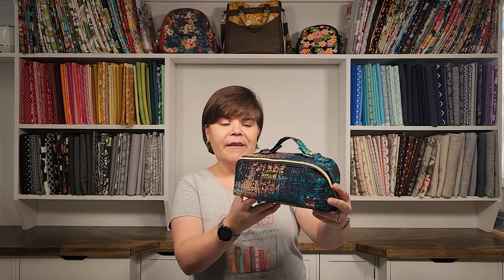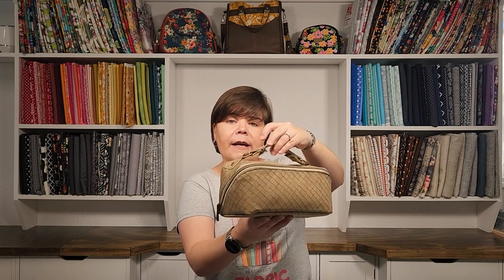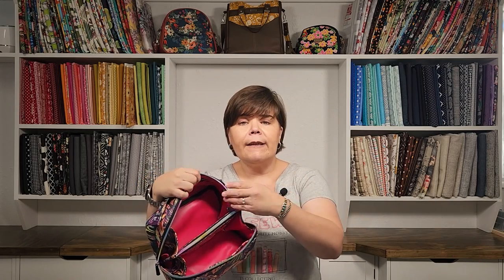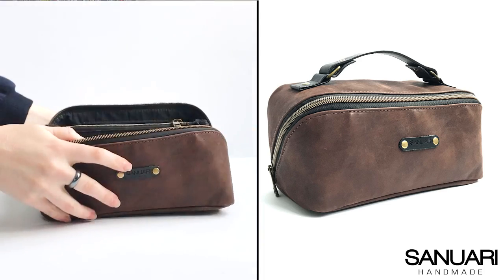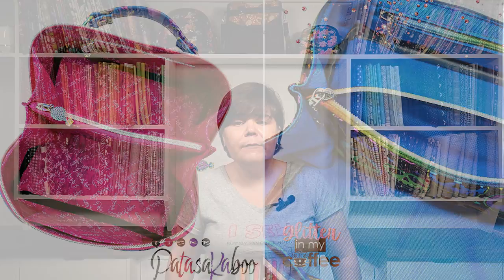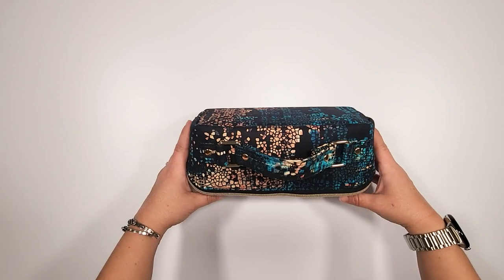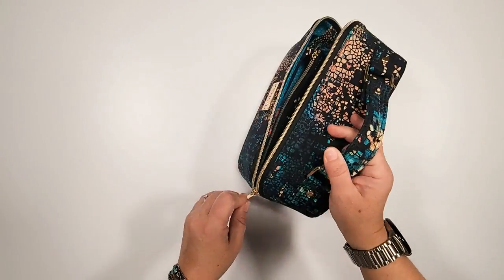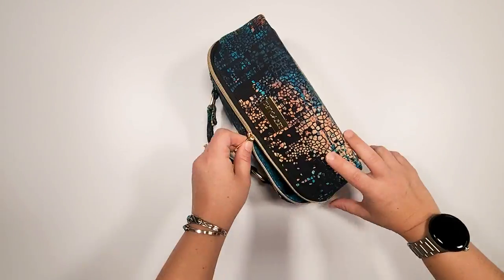Introducing the Zip N Grip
Amazon Items I own and love